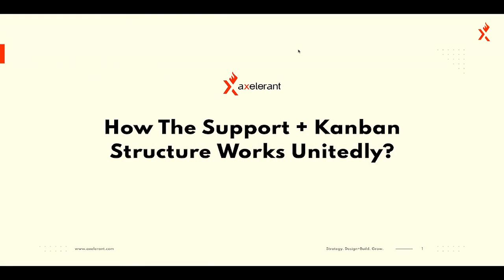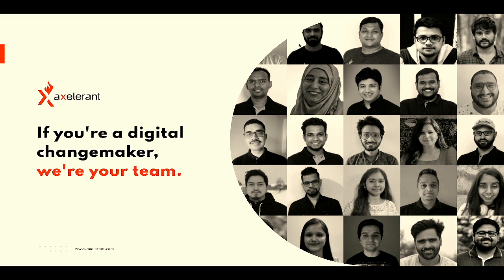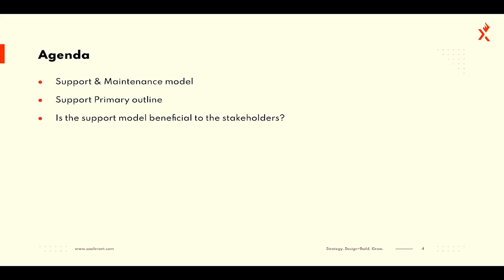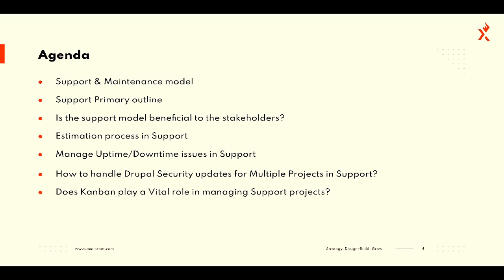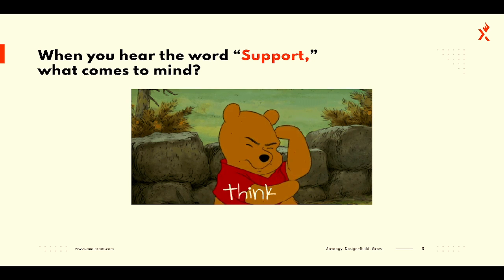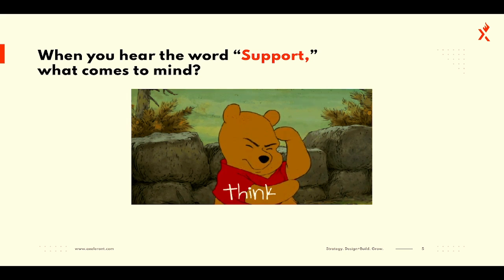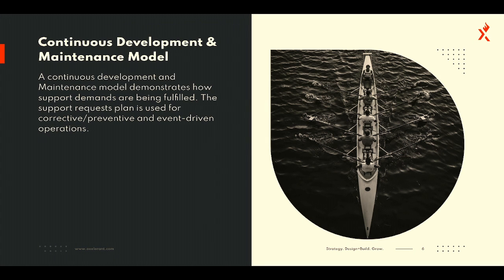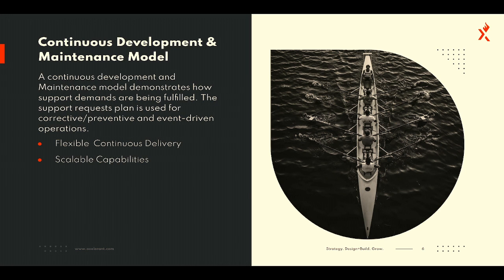CLIENTS & INDUSTRY EXPERIENCES - How does the Support + Kanban structure work unitedly?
Nowadays, the Support model is in the most advanced demand, and the Clients prefer to sign the Support and Maintenance contract after site development. In the Support contract, We like to manage the Drupal Security updates, Downtime/Uptime monitoring,  Monthly consumption reports, AM support for escalations, etc.
This session will describe how the support & Maintenance model works with the Kanban model.  How is it beneficial for the clients?

Learning Objectives
a) What is the Support & Maintenance model?
b) How does estimation work in Support projects?
c) How to manage Uptime/Downtime issues under the Support Model?
d) How to manage Drupal Security updates for Multiple Projects under the Support Model
e) How does Kanban play a Vital role in managing Support projects?
f) How do you manage the Support Capacity?

Target Audience
Project / Product / Scrum Master / Account Managers
Interested Contributors (developers, designers, etc.)